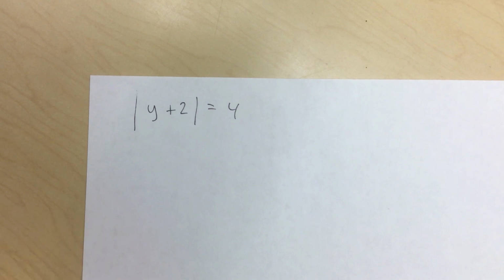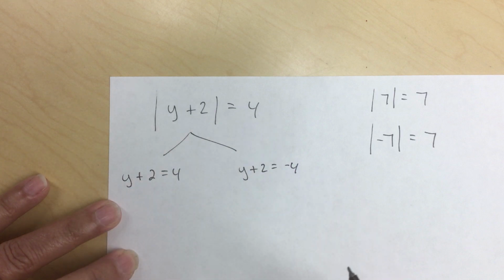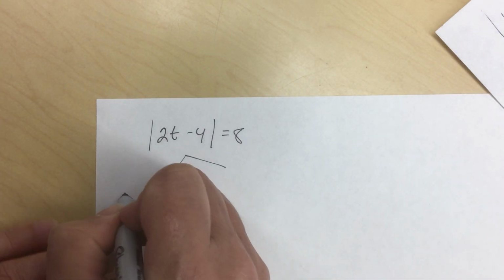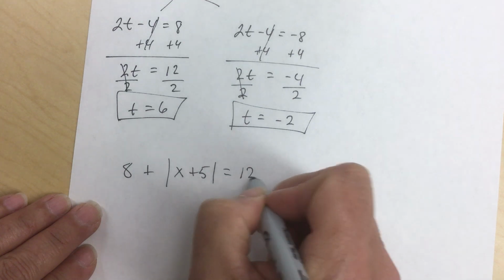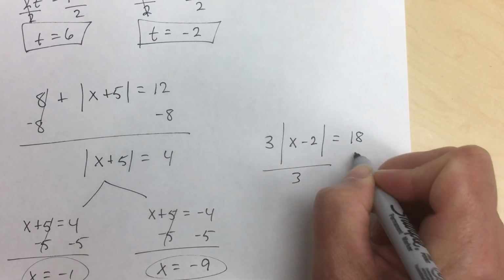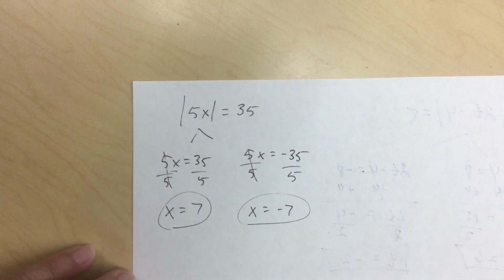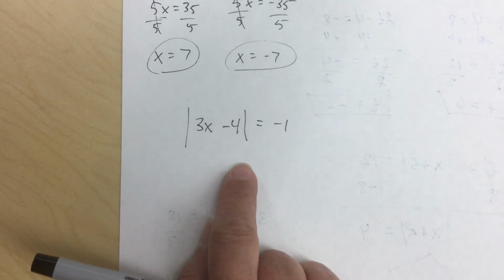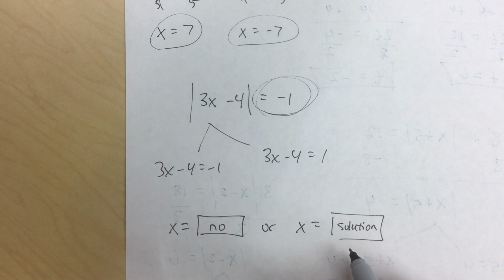Solving an Absolute Value Equation - Algebra I